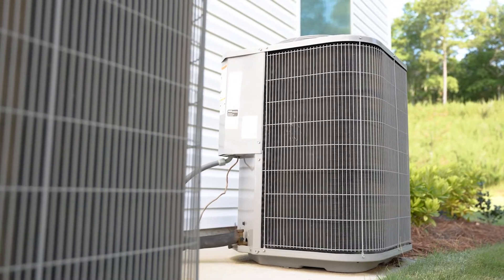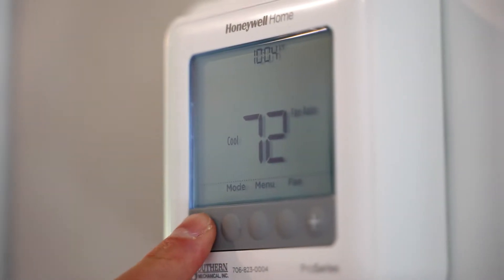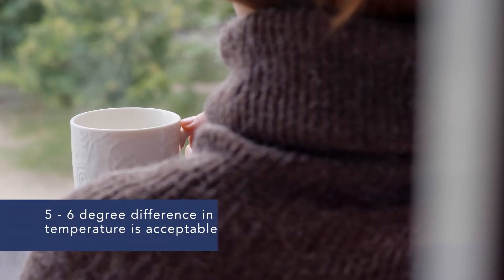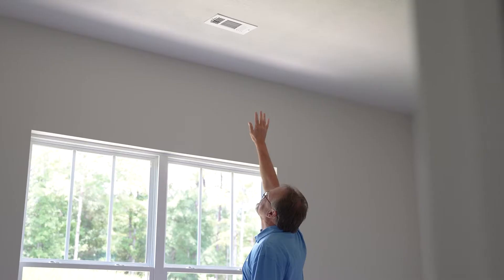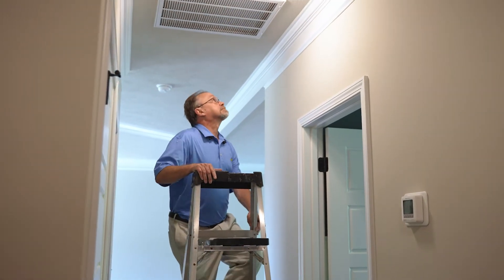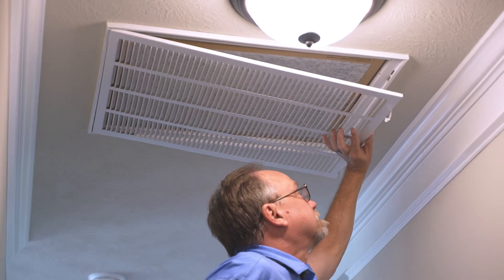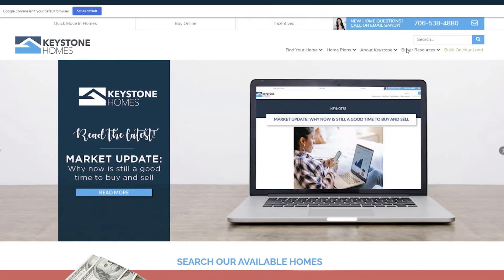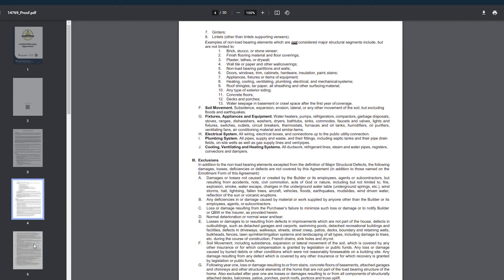HVAC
Learn how to identify if your HVAC unit is working properly.